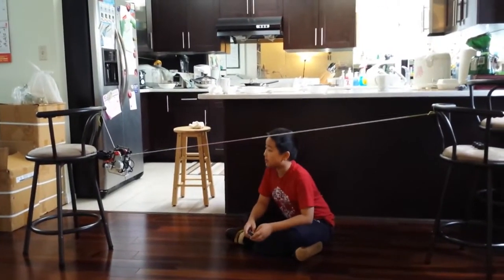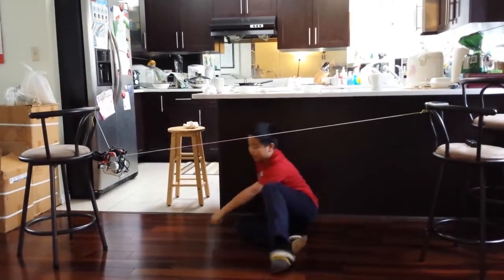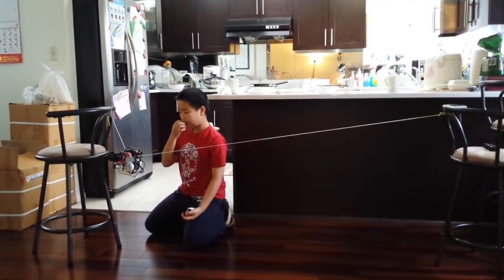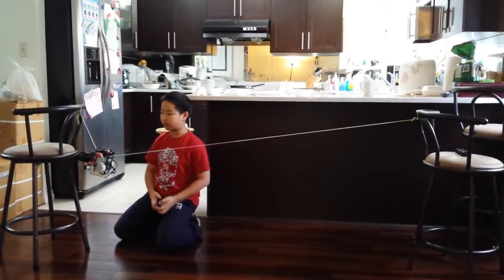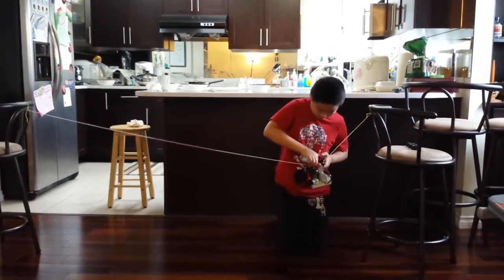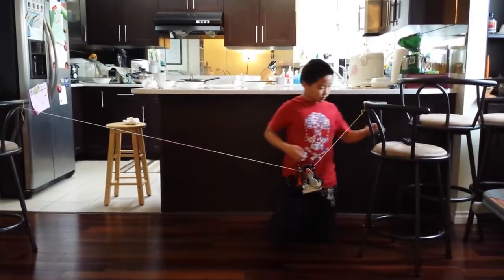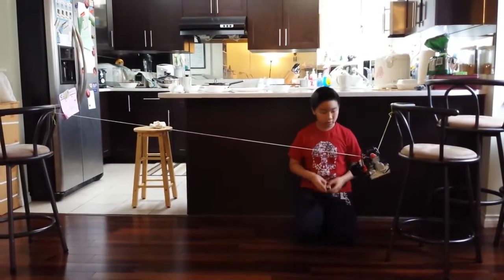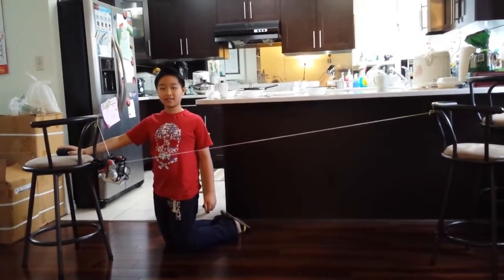robokids mindstorms projects